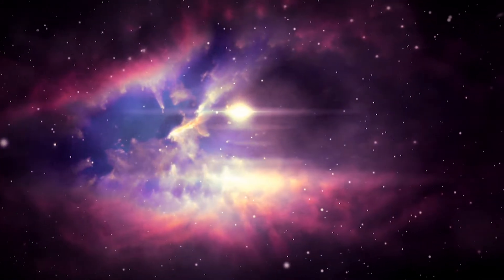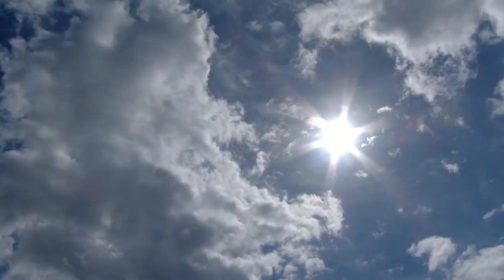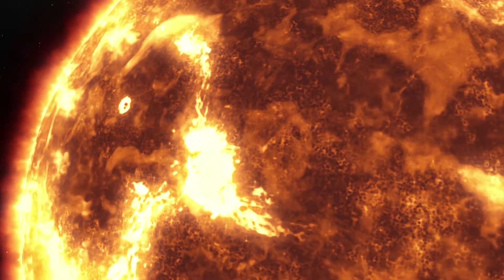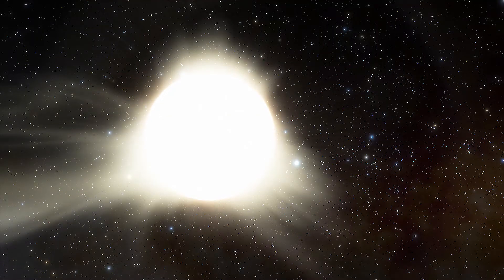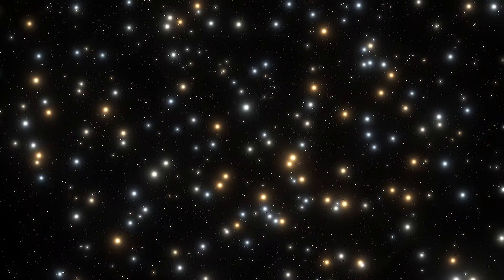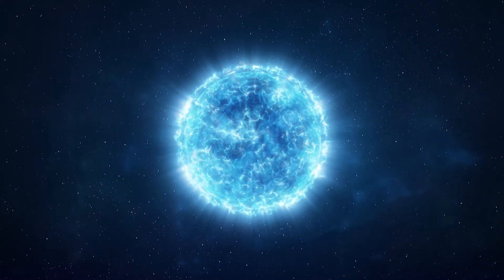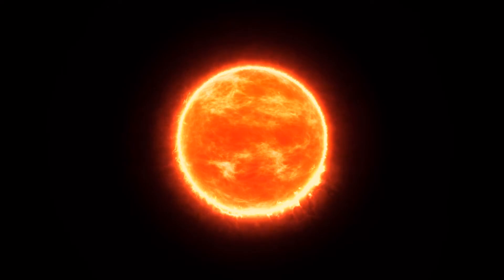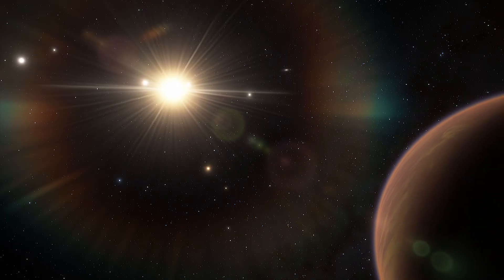What Are Main Sequence Stars?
When a protostar begins fusing hydrogen in its core, it quickly passes through the T-Tauri stage and becomes a main sequence star. In this video, we are going to explain what exactly is a main sequence star.

Narrator:
Russell Archey

Graphics:
Space Engine